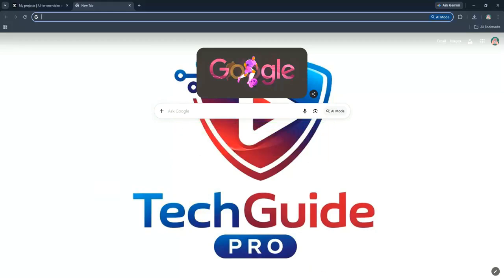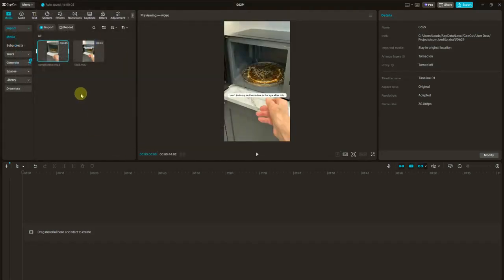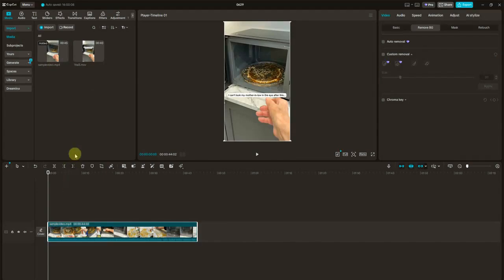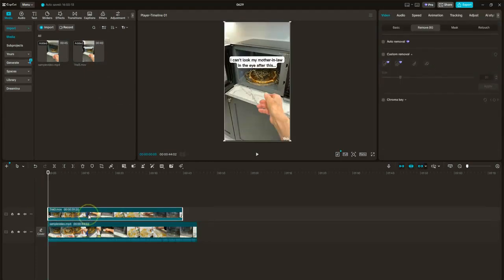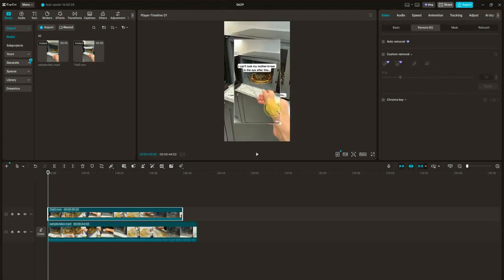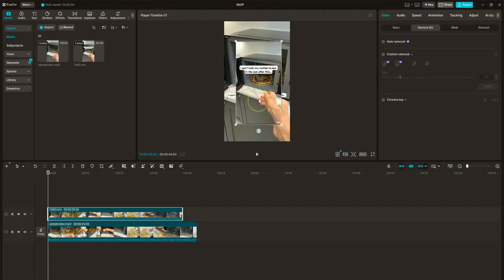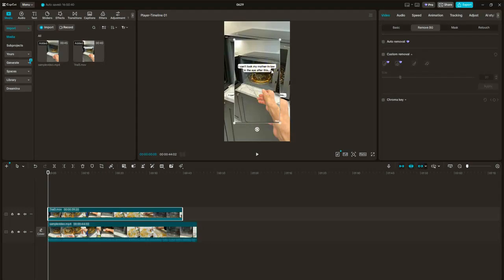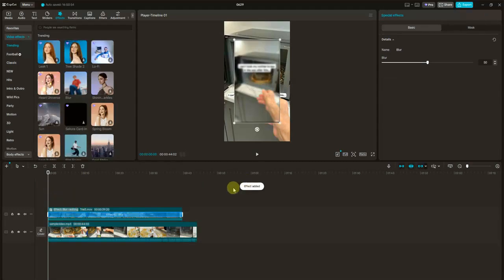How to Add Picture in Picture in CapCut - Step by Step 2026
Learn how to add Picture in Picture in CapCut.

This tutorial will guide you through the process of incorporating Picture in Picture effects in your CapCut projects. You'll discover how to overlay videos, create engaging multi-layered content, and enhance your storytelling using CapCut's intuitive features. Perfect for those looking to elevate their video editing skills, this guide will help you master the art of adding dynamic visuals to your edits.